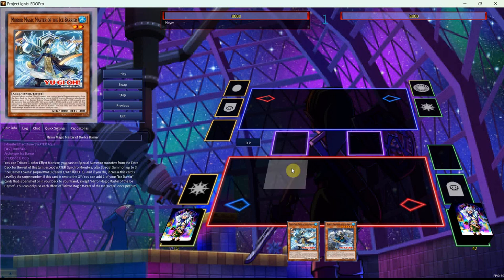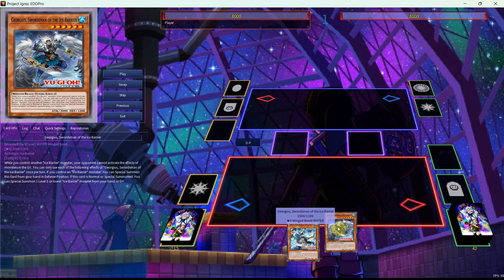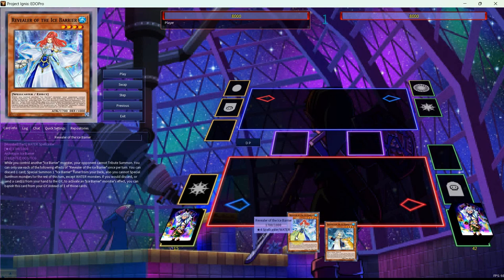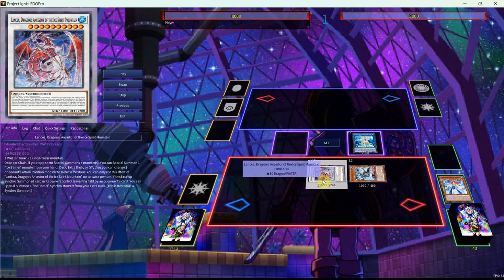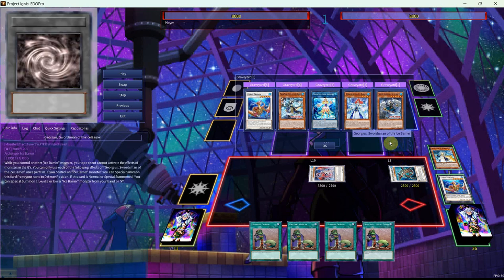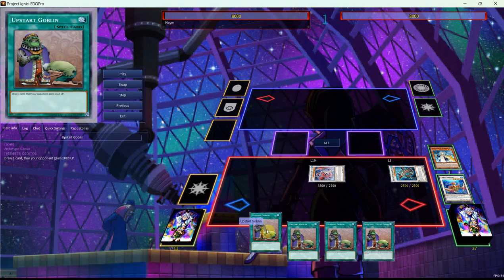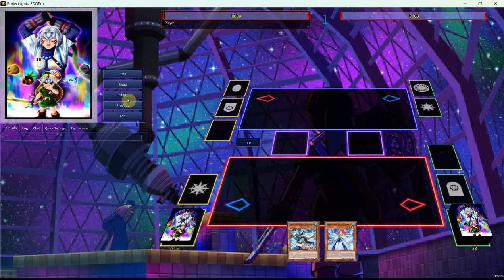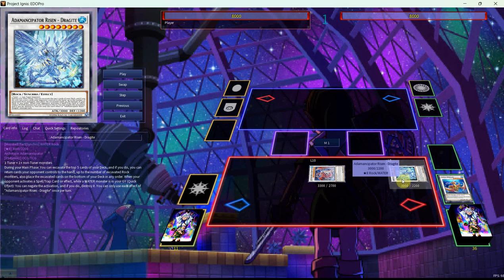Yu-GI-Oh! TCG! Ice Barriers Combos+Deck Profile! Post Battles Of Legends Terminal Revenge!